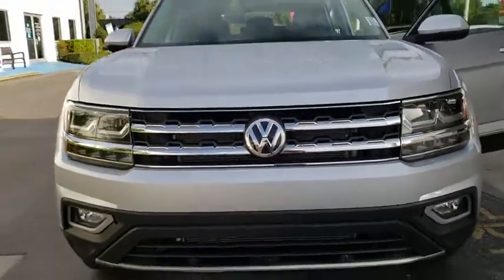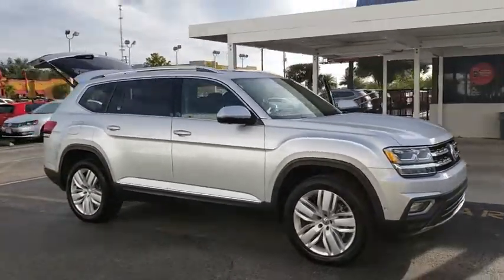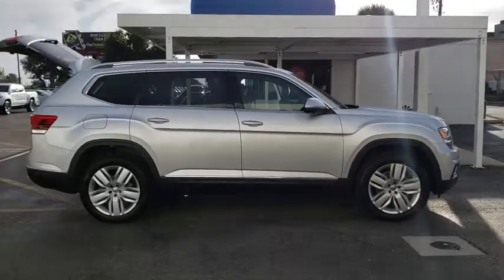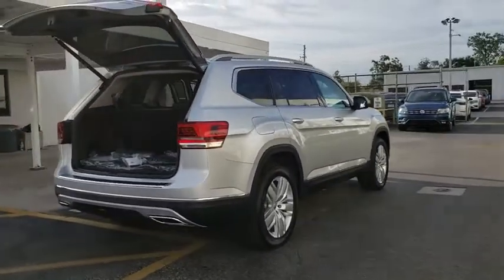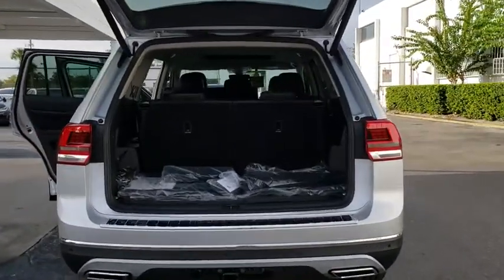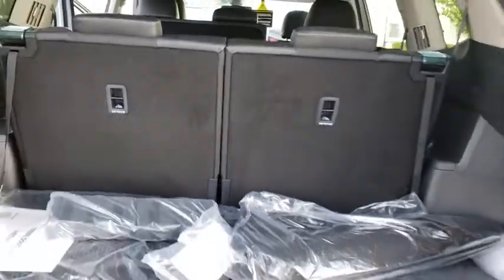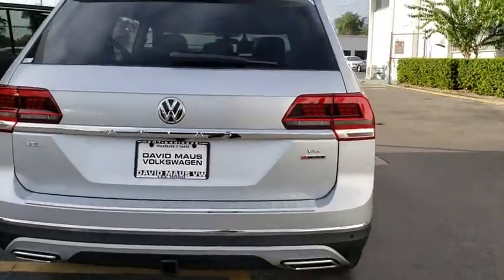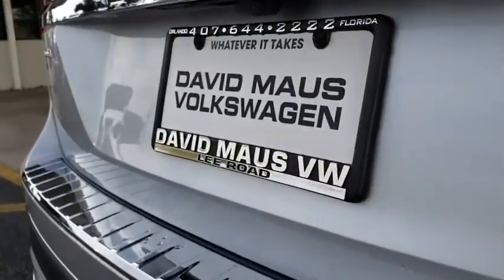2018 Volkswagen Atlas Orlando, Sanford, Kissimme, Clermont, Winter Park, FL 80843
Reflex Silver New 2018 Volkswagen Atlas available in Orlando, Florida at Dave Maus VW North. Servicing the Sanford, Kissimme, Clermont, Winter Park, FL area.
2018 Volkswagen Atlas 3.6L V6 SEL Premium - Stock#: 80843 - VIN#: 1V2NR2CA5JC597883

Reflex Silver 2018 Volkswagen Atlas SEL Premium 4Motion AWD 8-Speed Automatic with Tiptronic 3.6L V6Recent Arrival!